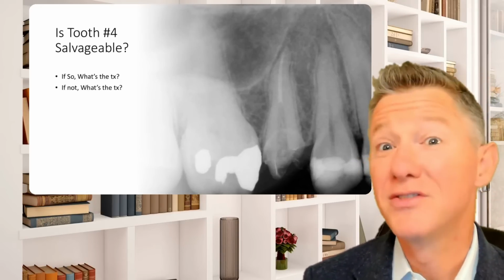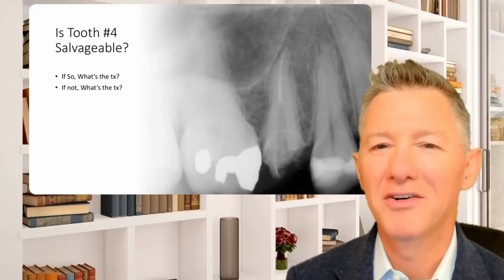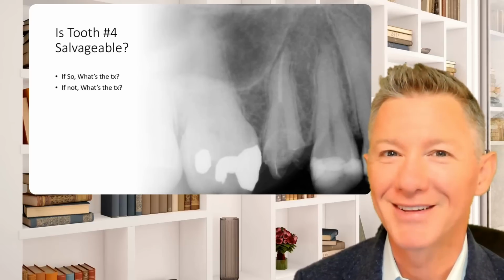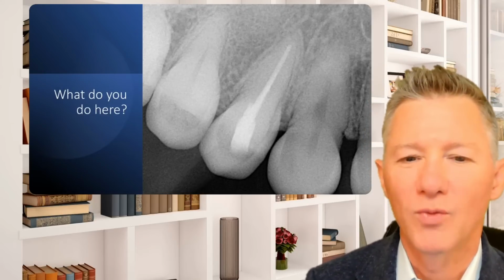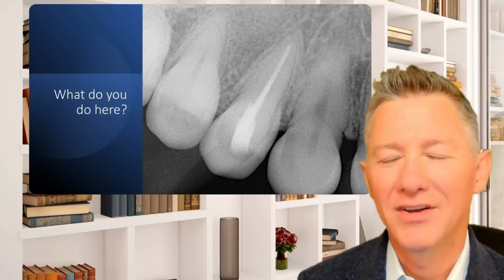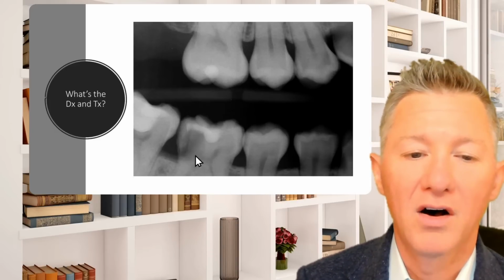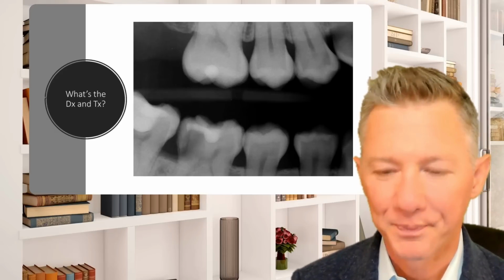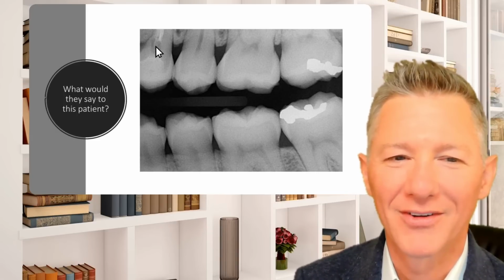Can Your Doctors Diagnose? Know BEFORE You Hire Them!